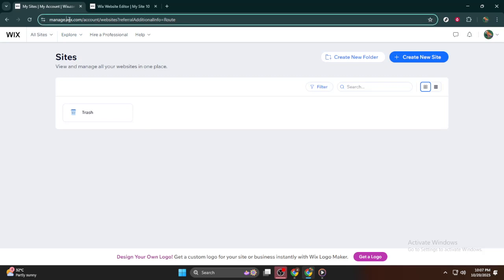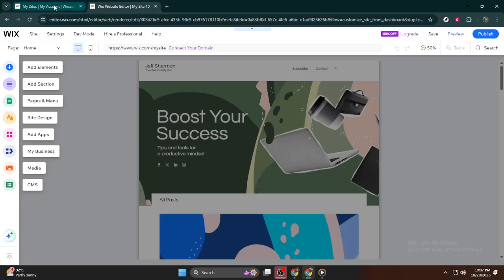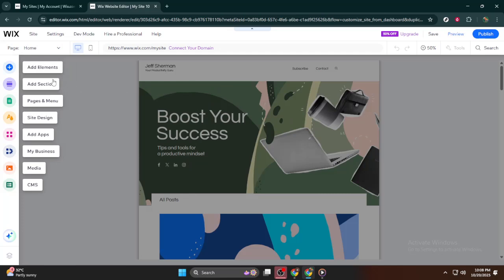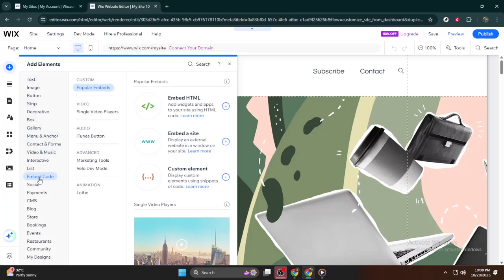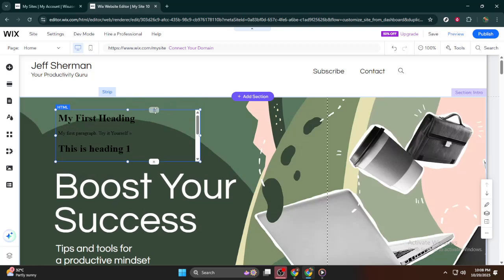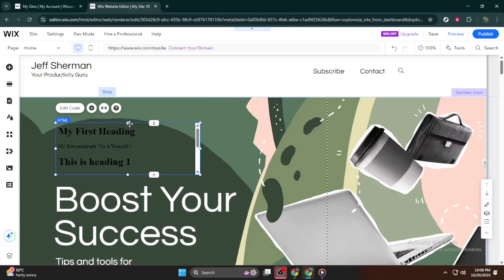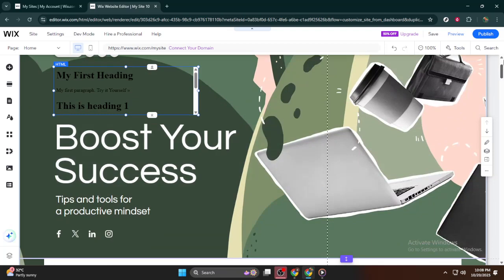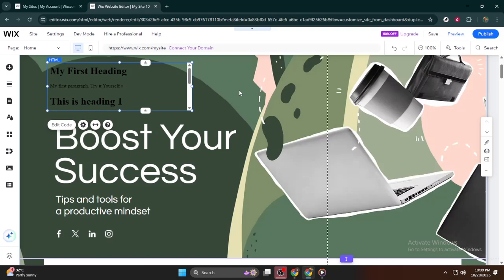How To Add Html Code In Wix Website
Want to insert custom HTML, CSS, or JavaScript into your Wix website? In this tutorial, I’ll show you how to add HTML code in Wix using the Embed tool—perfect for adding widgets, forms, chat boxes, buttons, countdown timers, PayPal buttons, and more.

✅ What You’ll Learn:

How to use the Embed HTML element in Wix

Where to paste your HTML, CSS, or JavaScript code safely

How to resize and position the embedded code box on your page

How to embed third-party tools like forms, maps, videos, or payment buttons

How to add custom code to your site's header or body using the Custom Code settings in Wix

How to fix HTML not showing or loading correctly

💡 Why This Is Useful:
✔ Add features that Wix doesn’t offer by default
✔ Embed external tools, payment systems, and widgets
✔ Customize your site with unique scripts or designs

🔍 SEO Keywords for Better Ranking:
how to add html code in wix website, wix embed html tutorial, add javascript in wix, embed custom code in wix 2025, wix custom code settings, wix website tutorial